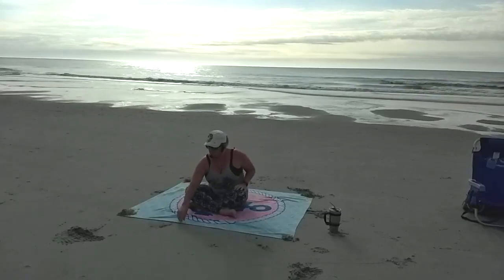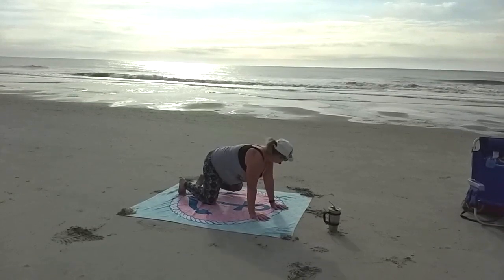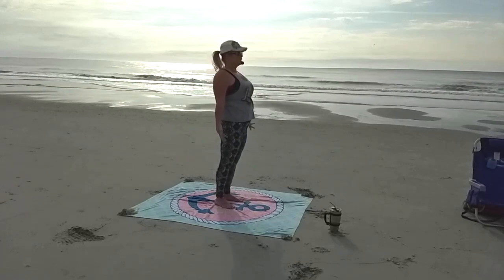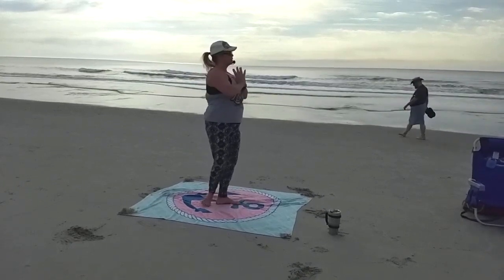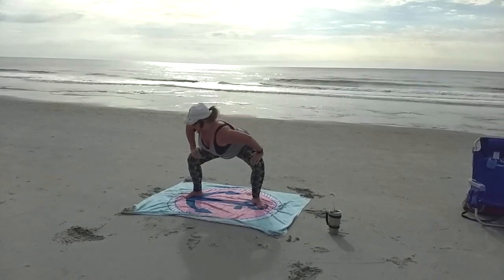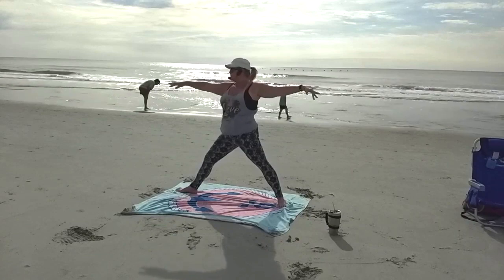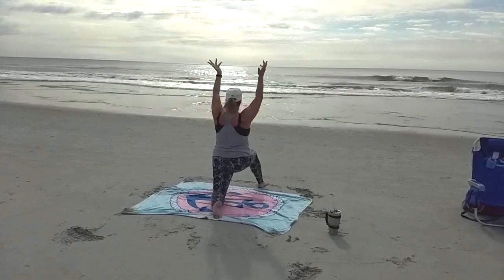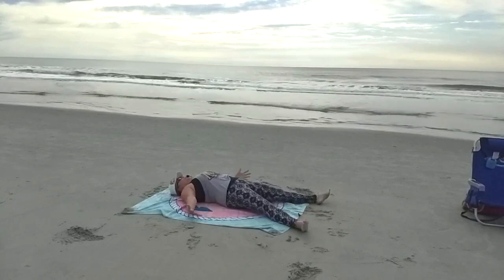1 hr. Live Beach Yoga Flow For Grounding, Health & Peace - Filmed at Garden City Beach, SC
Join us for a one hour slow yoga flow, focusing on grounding, healing & achieving strength & calm.

Namaste,
Hope